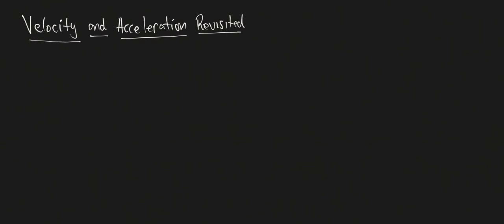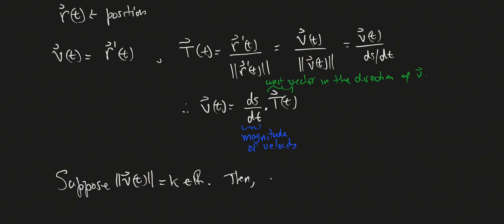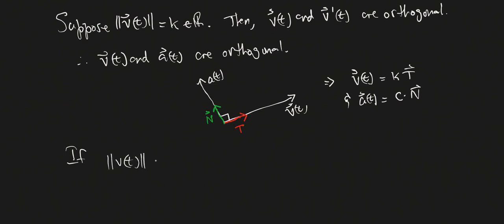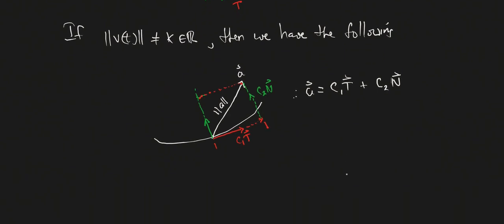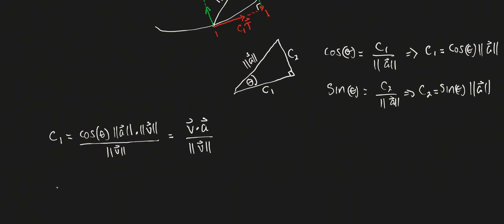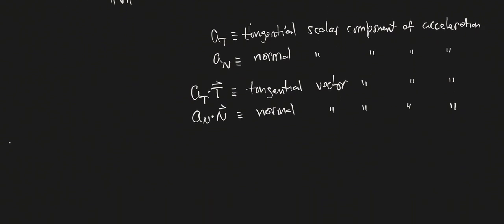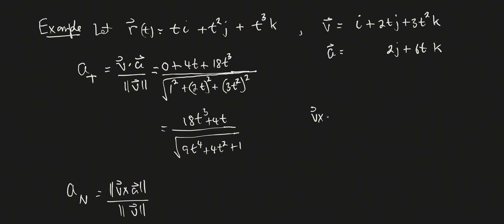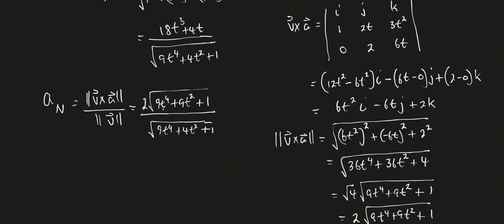26a Velocity and Acceleration Revisited